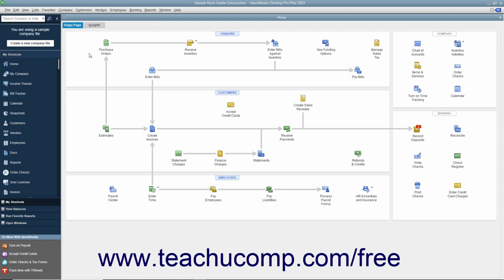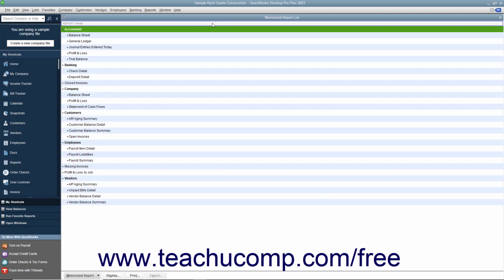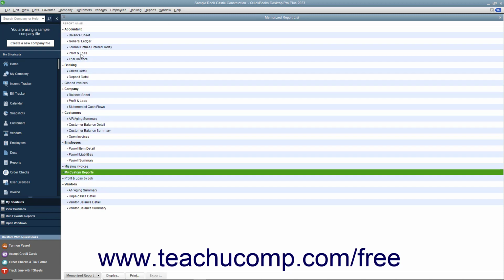Learn How to Use Memorized Report Groups in Intuit QuickBooks Desktop Pro 2023: A Training Tutorial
This QuickBooks tutorial video shows you how to create memorized report groups in QuickBooks 2023.

This QuickBooks Desktop tutorial video helps you learn how to create a memorized report group in QuickBooks Desktop 2023. This video is from our complete QuickBooks training, _Mastering QuickBooks Made Easy_ ™. *To get the full QuickBooks training, please visit:*